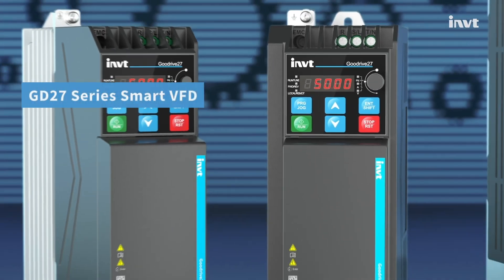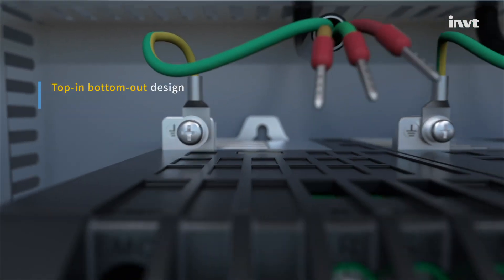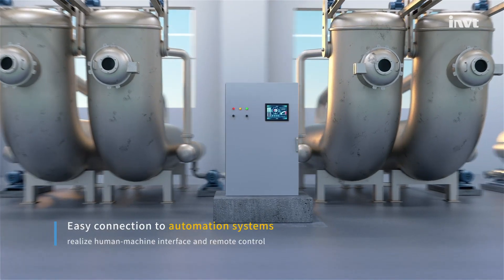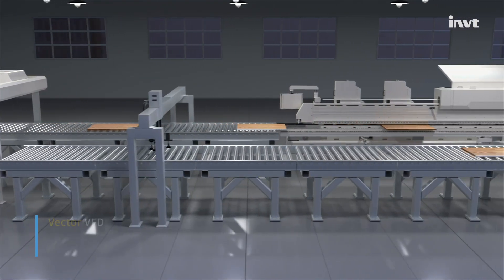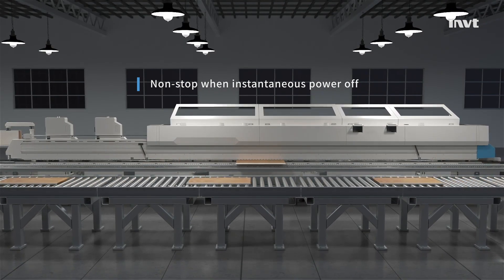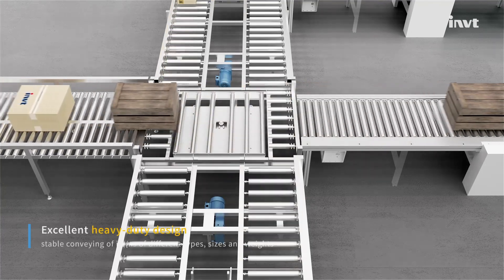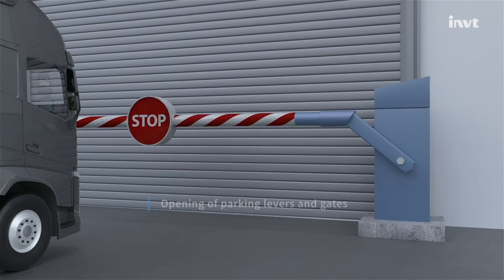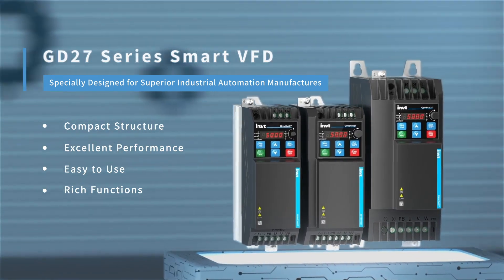GD27 Series Smart VFD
GD27 is a newly designed smart VFD with compact structure, easy to use, excellent performance and rich functions.
It can be configured flexibly according to customers' needs, and widely used in the mechanical transmission OEM market.